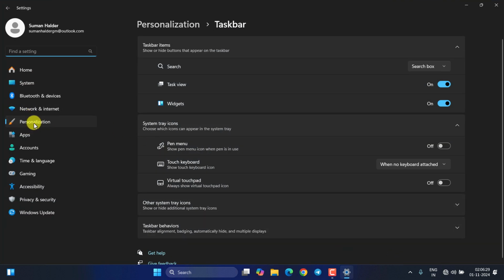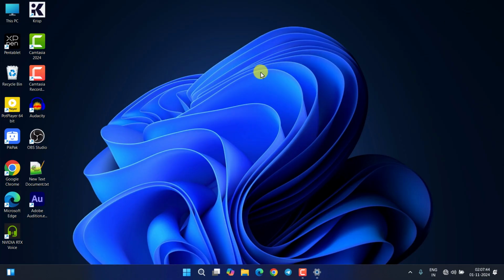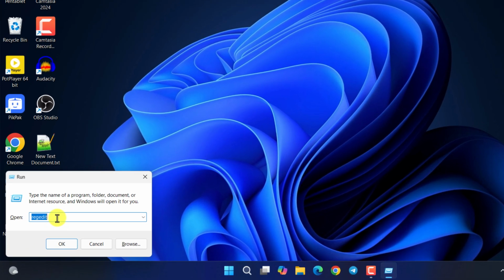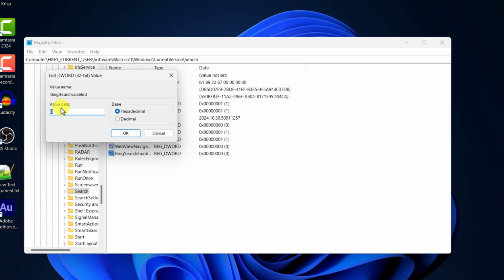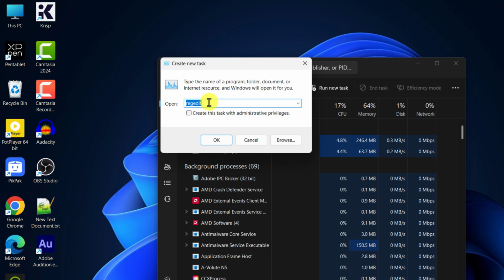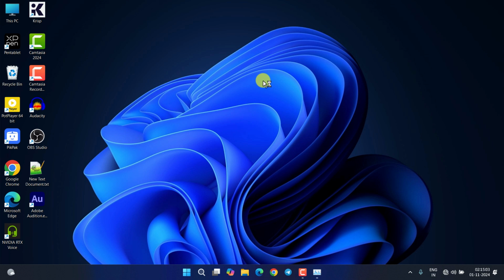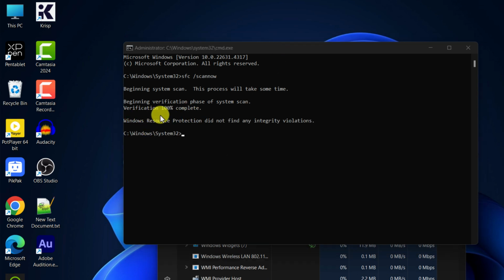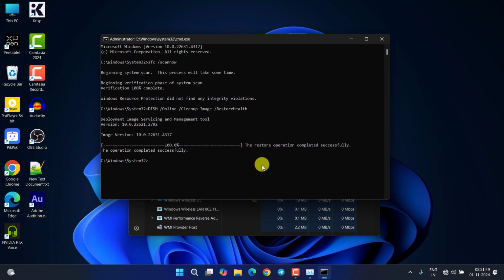How to Fix Search Bar Not Working/Crashing in Windows 11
Is your Windows 11 search bar not working, crashing, or simply refusing to respond? Don’t worry, you’re not alone! In this video, we’ll go over quick and effective methods to fix common search bar issues in Windows 11. From restarting crucial services to troubleshooting with built-in Windows tools, we’ve got all the solutions covered to get your search bar working smoothly again!

Watch till the end to ensure you don’t miss any steps! 💻